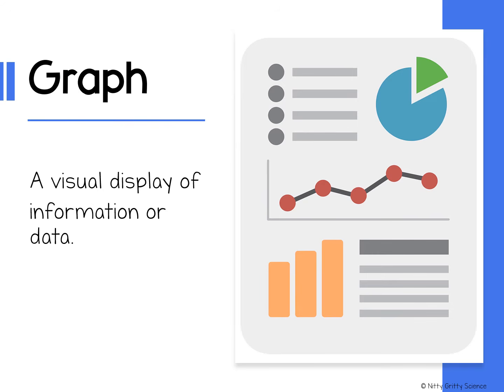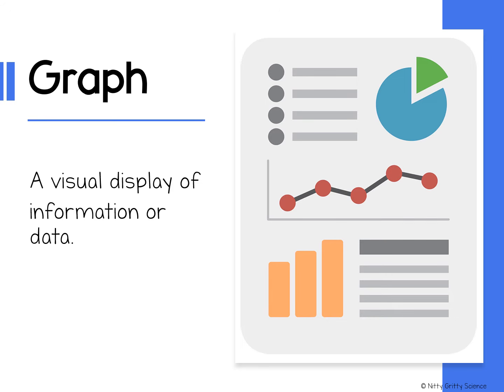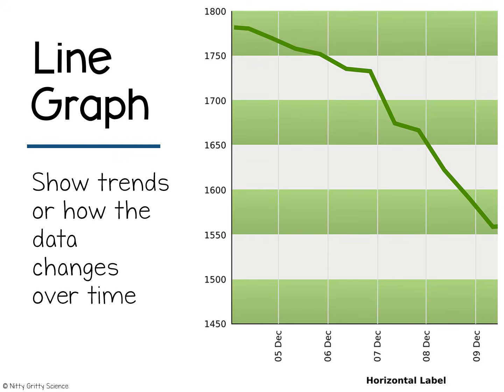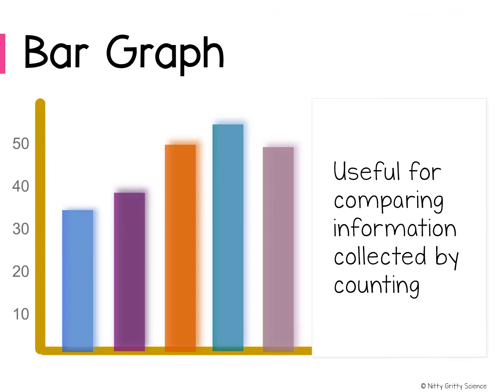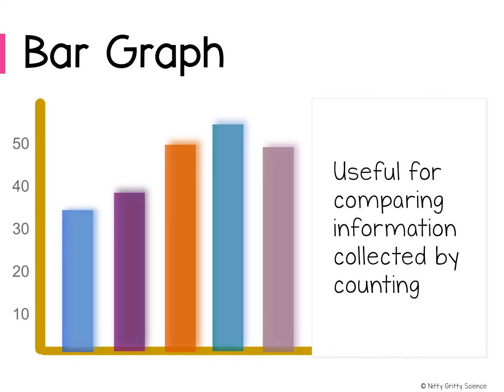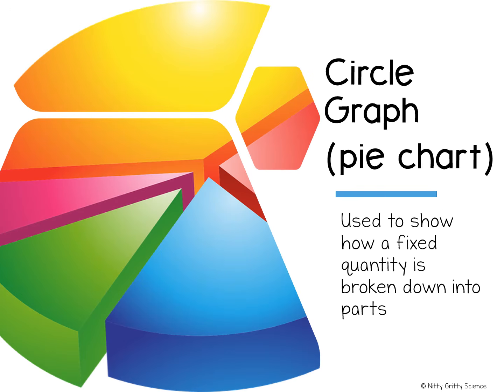Nature of Science: Sec. 3: Graphing